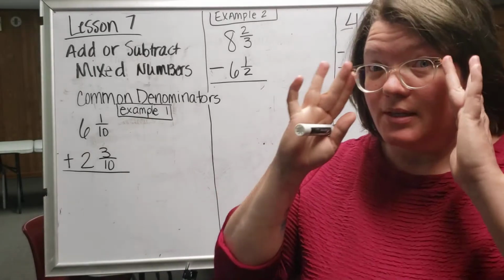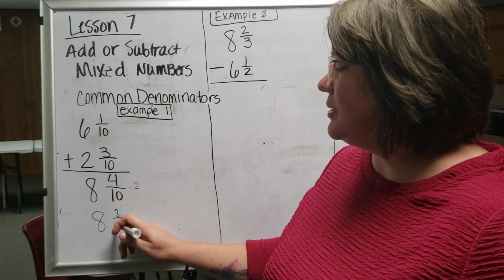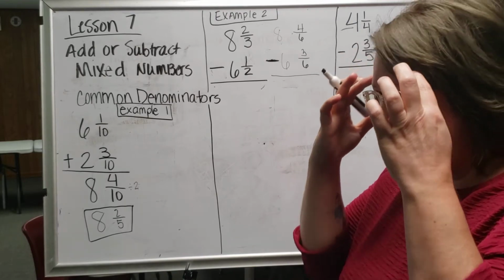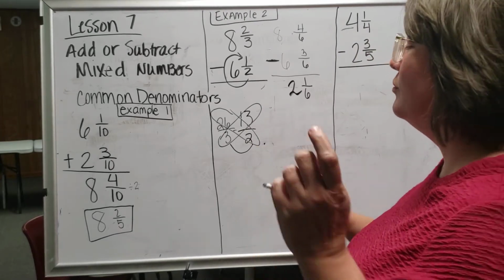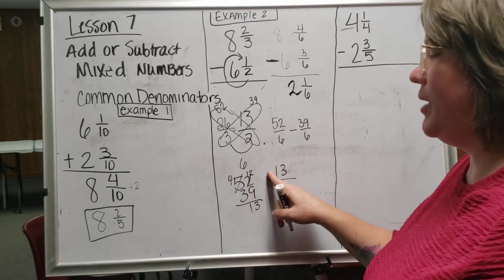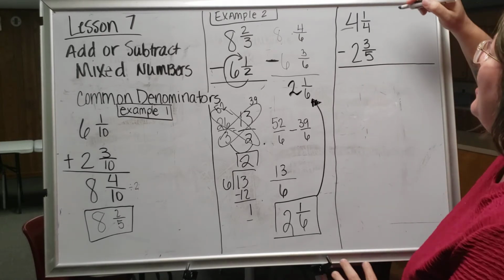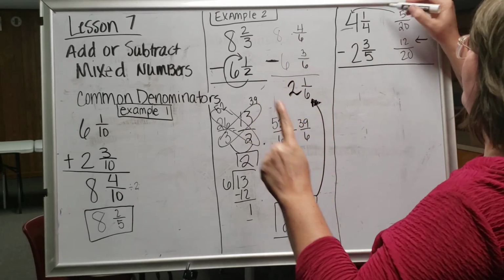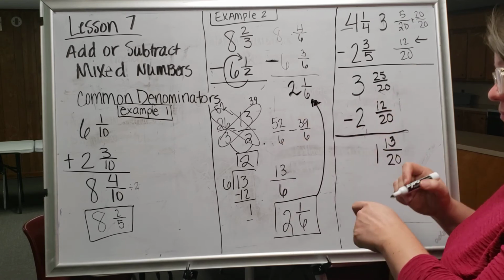Adding and subtracting mixed numbers